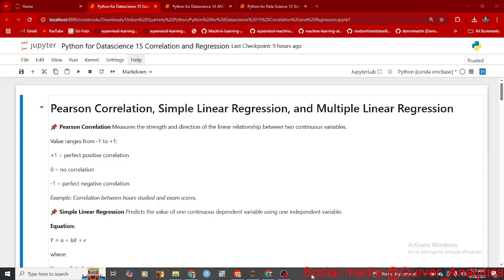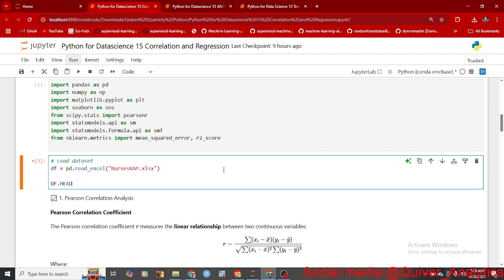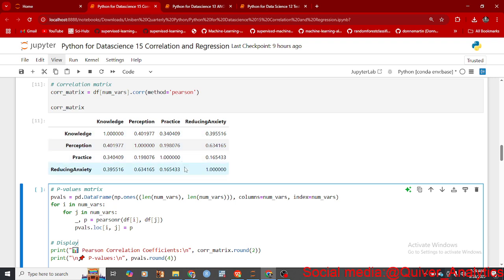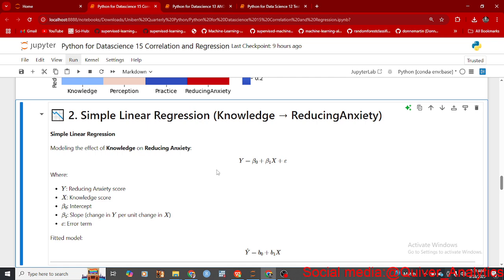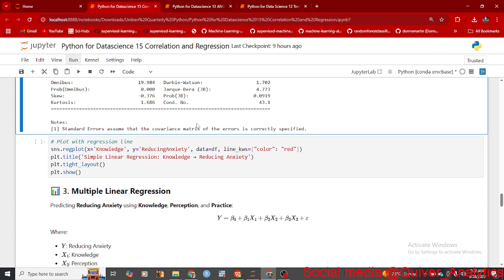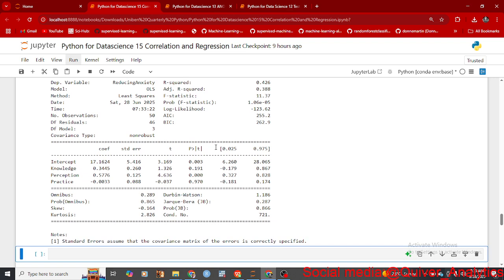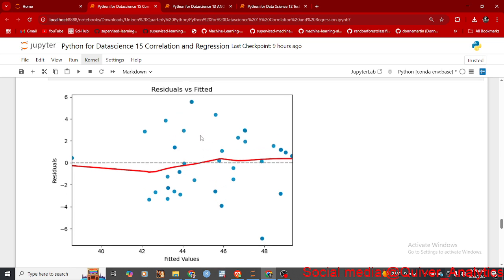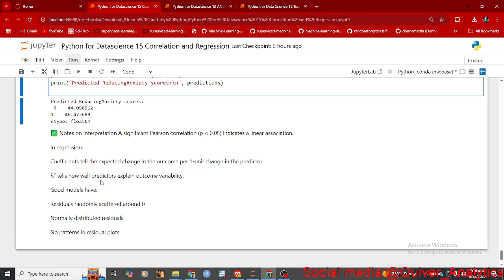Python for Data Science 15 How to perform Correlations and Regressions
📈 Pearson Correlation, Simple & Multiple Regression | Predictive Analytics Made Easy

Unlock the power of data with this beginner-friendly yet comprehensive tutorial on Pearson Correlation, Simple Linear Regression, Multiple Regression, and how they are used for Prediction in real-world business, medical, and research contexts.

🎯 In This Video, You Will Learn:

✅ What is Pearson Correlation?
✅ How to interpret correlation coefficients (r)
✅ How to perform and interpret Simple Linear Regression
✅ How Multiple Regression reveals more complex relationships
✅ How to build predictive models using regression
✅ Step-by-step guidance using clean data, visuals, and real-world examples

📊 Whether you're forecasting sales, predicting patient outcomes, or analyzing survey data, these tools are essential for turning data into insight.

🔥 Includes:

Clear definitions

Assumption checks

Hands-on walkthrough with code and visuals

Business and healthcare examples

Interpretation of results (R², coefficients, p-values)

🎓 Perfect for students, data analysts, researchers, and anyone learning statistical modeling!